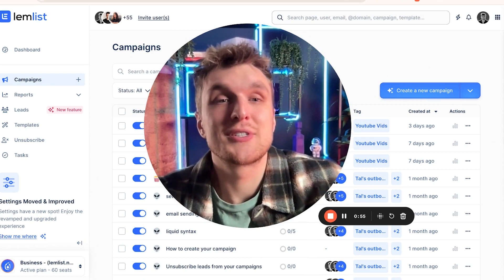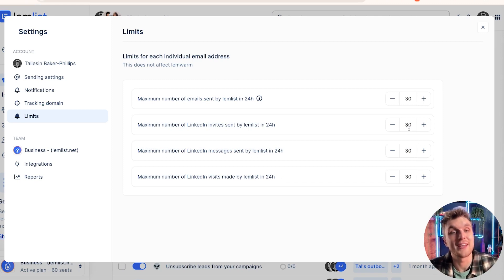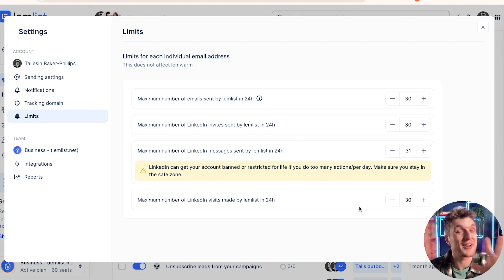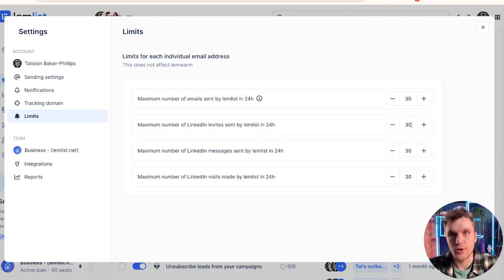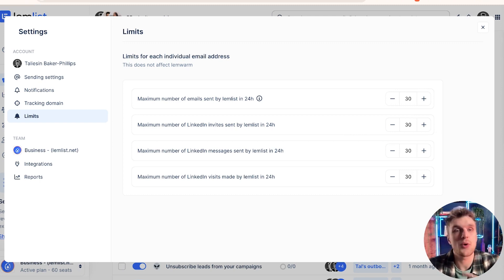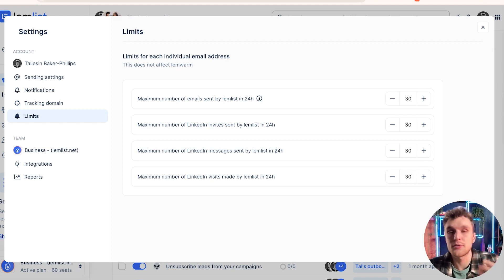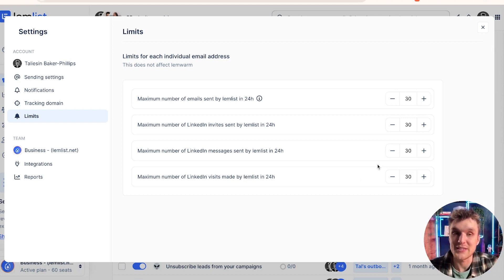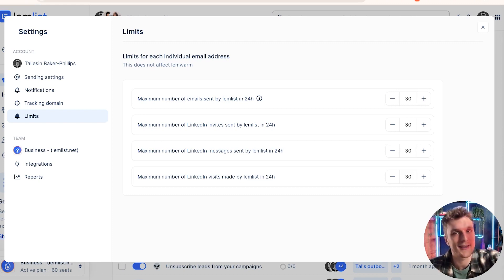How to update your LinkedIn usage limits [lemlist tutorial]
Struggling with LinkedIn automation and scared of getting banned?

Well, if you wanna avoid losing access to your favorite networking tool, you need to understand LinkedIn’s limits.

What does that mean? That you should never send more than 30 LinkedIn connection requests, messages, or profile visits per day.
If you go above that limit, like most people do, you’re gonna get banned.

In this video, you’ll see how to unlock the secrets to safe LinkedIn automation using lemlist.
Discover how to set the perfect LinkedIn automations limits and ensure that your outreach is effective without risking your account.

Chapters:
0:00 - How to automate LinkedIn outreach without getting banned
0:27 - How to set up limits for LinkedIn actions on lemlist
0:41 - Why you should respect LinkedIn automations limits to keep your account safe